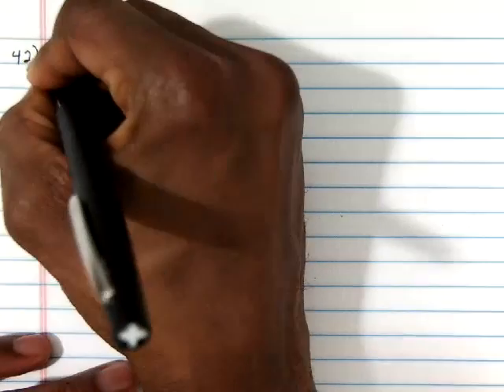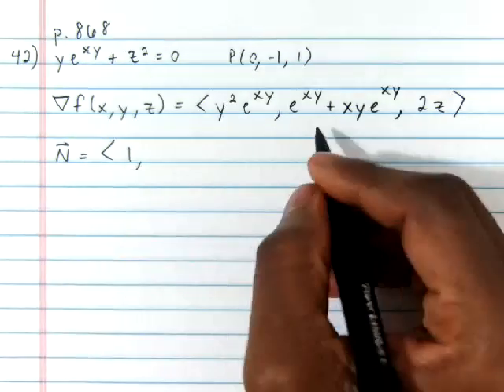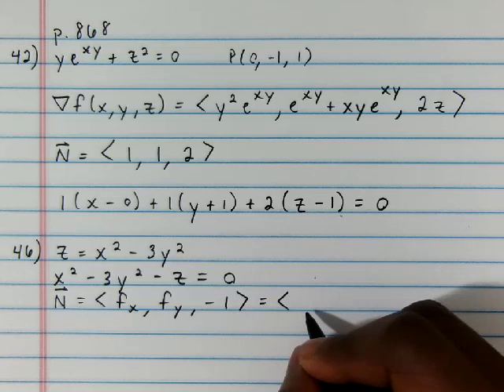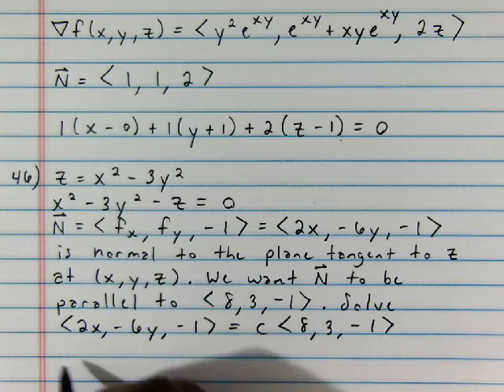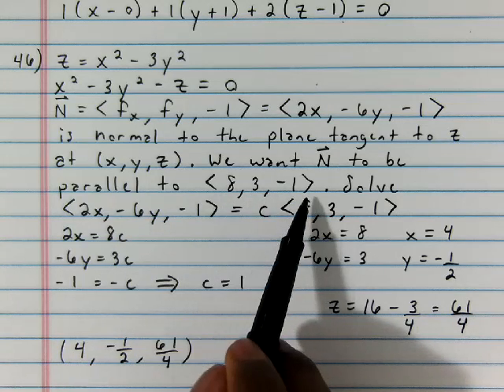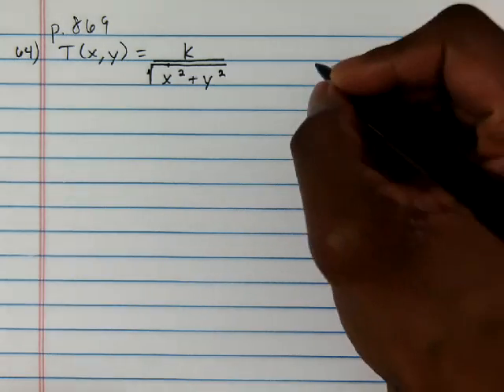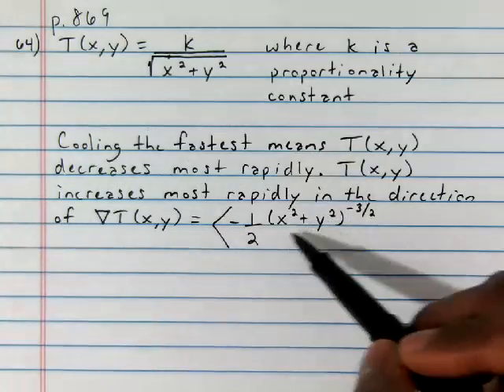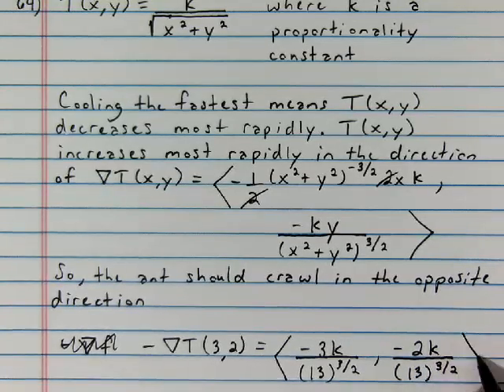13.6 and 13.5 The Gradient and Directional Derivative Part 5